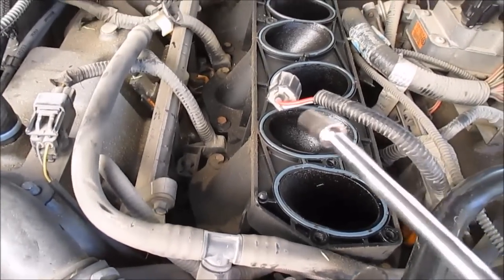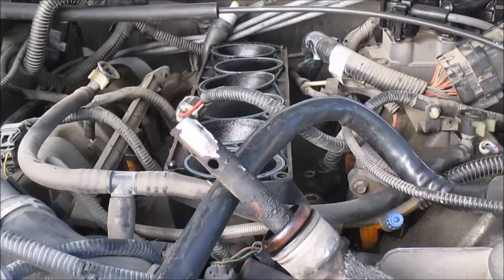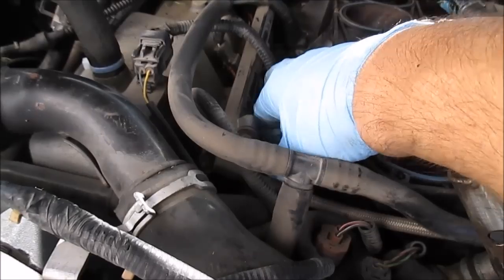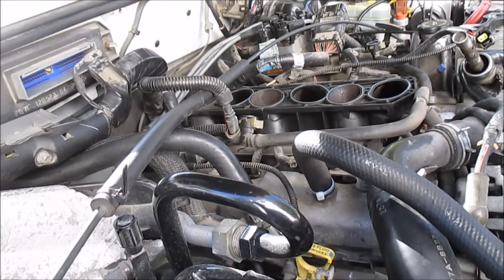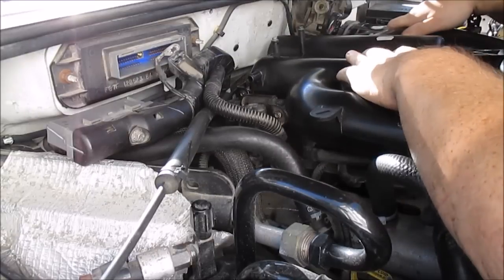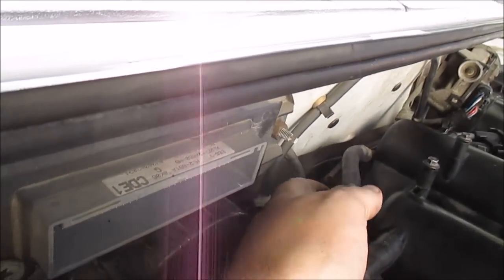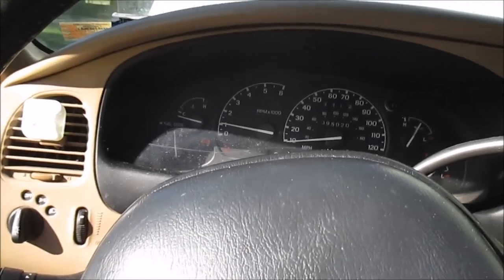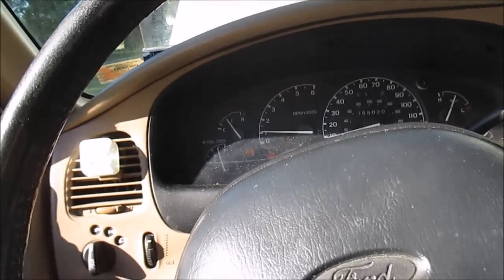Ford Explorer 4 0L Upper and Lower Intake Gaskets Part 2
In this two part video series, I will show you how I replaced the upper and lower intake gaskets on my 1999 Ford Explorer 4.0L SOHC.
Ford Explorer 4.0L SOHC Upper and Lower Intake Gasket